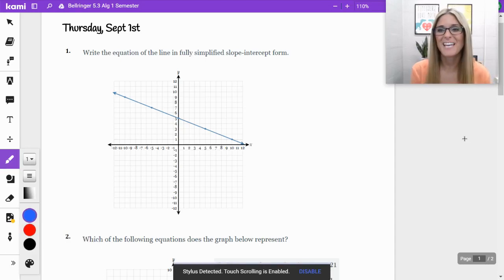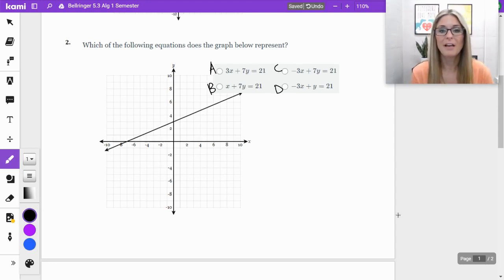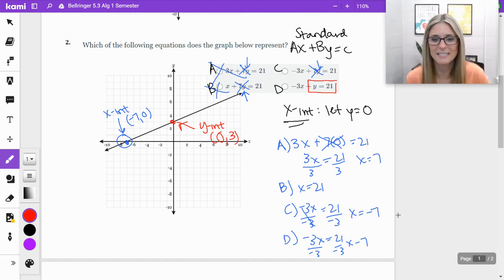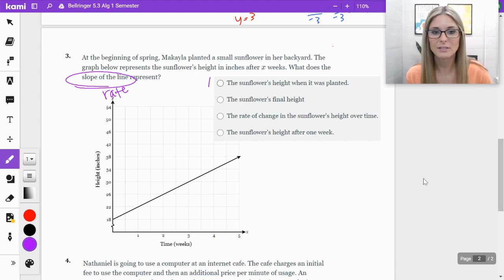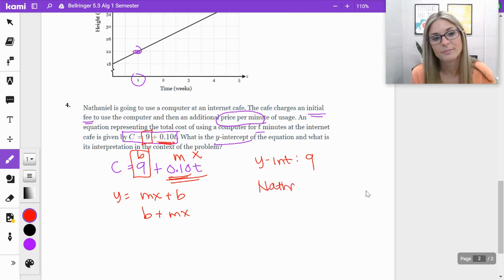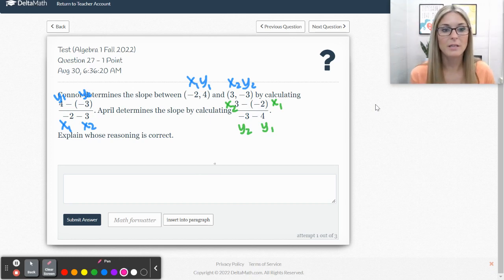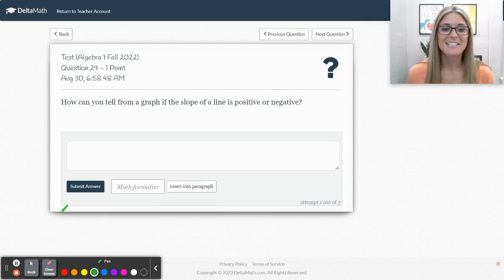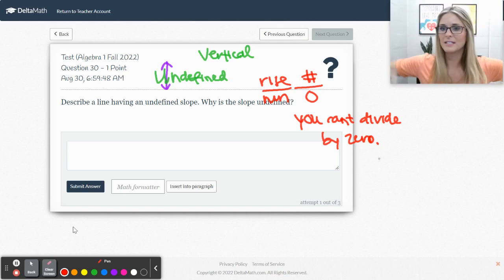Thursday Sept 1 Bell Ringer